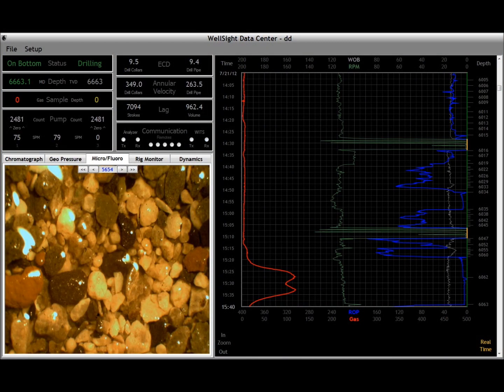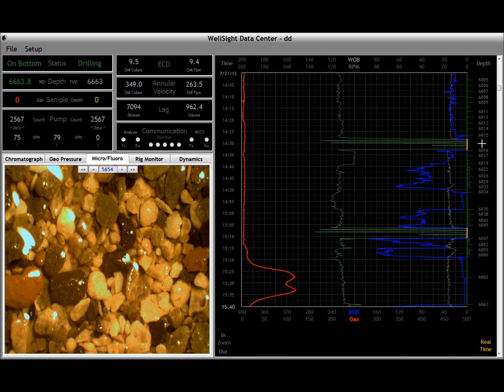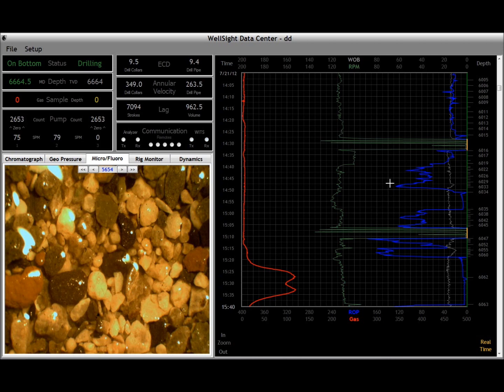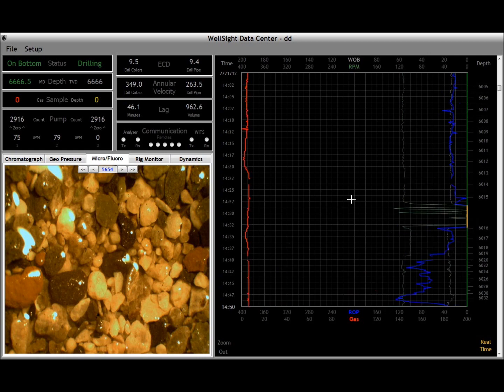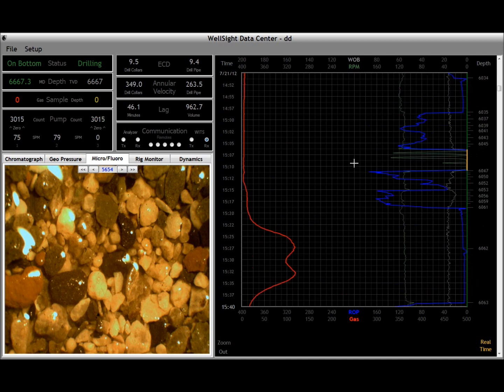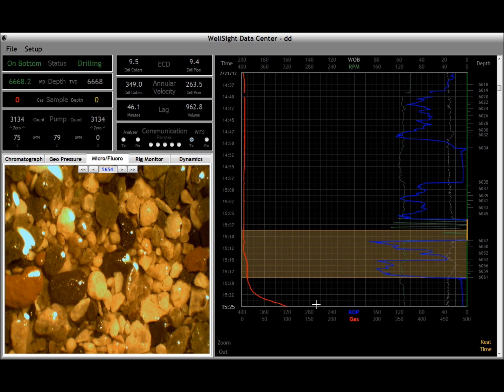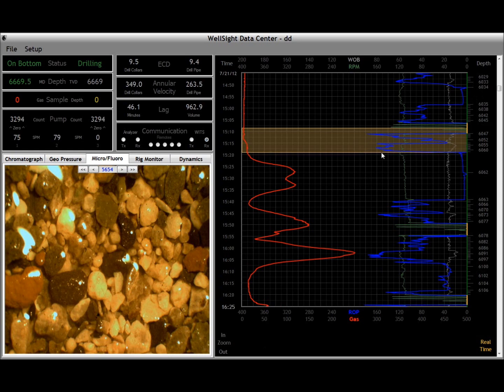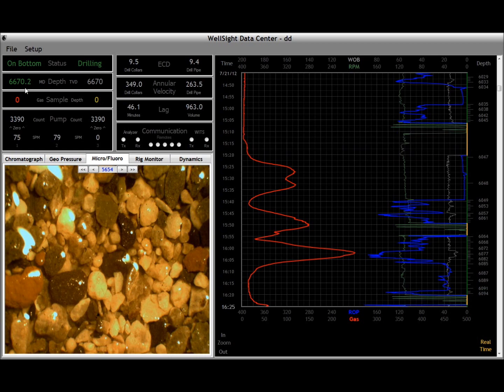Next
Mud logging software